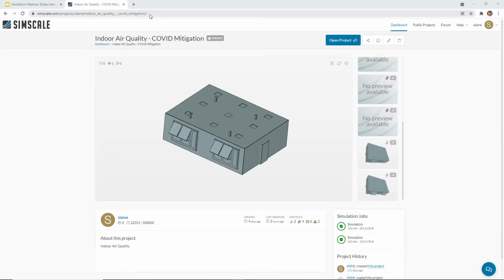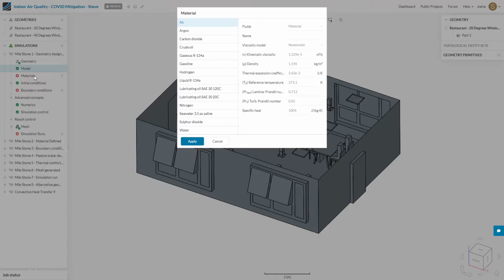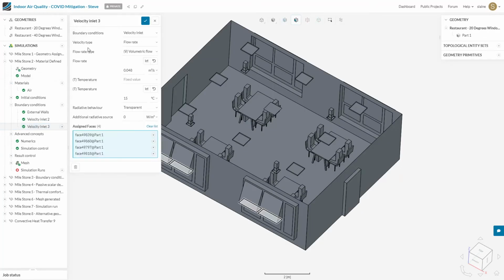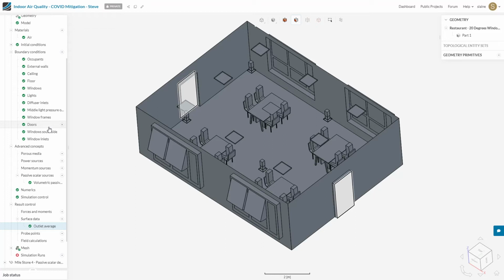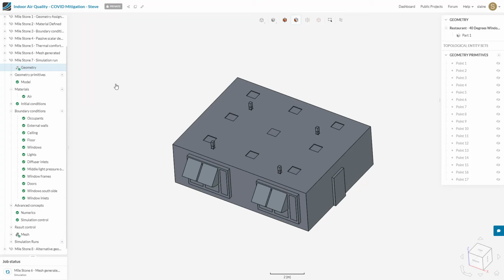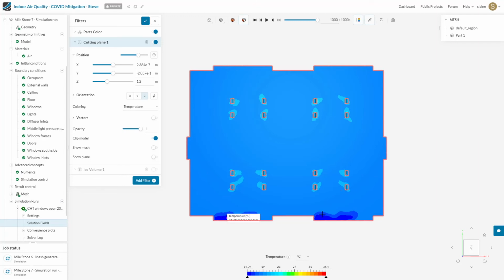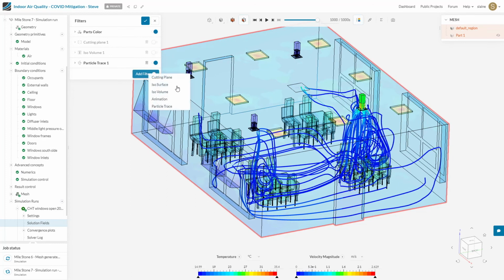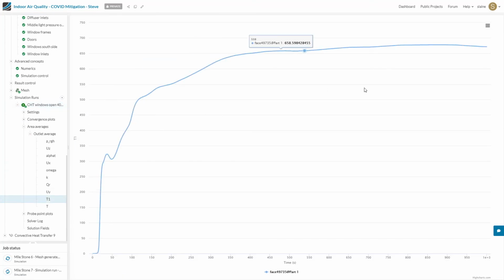Simulate Ventilation for COVID Mitigation Strategies | SimScale CFD Webinar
This live workshop will introduce computational fluid dynamics (CFD) for indoor ventilation and show attendees how a user can quickly set up and run an airflow simulation for a room. Attendees will learn how to test various ventilation strategies and evaluate design options to mitigate against a simulated pollutant or virus such as COVID-19. Each attendee will have direct access to SimScale software and experts to complete their own modeling and simulation for ventilation in a room. Expert instructors will guide the workshop with step-by-step directions in an interactive environment that allows for discussion and Q&A.

- Building simulation and modeling professionals
- M&E engineers working on designing HVAC systems
- Architects and engineers who work on sustainable building designs
- Anyone interested in learning to use cloud-based CFD